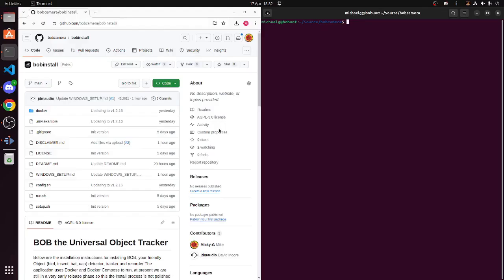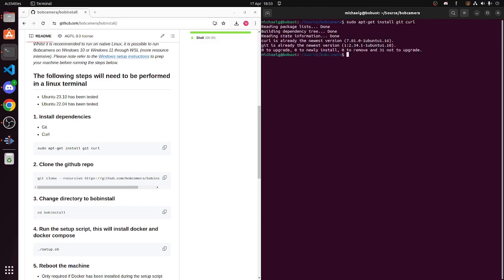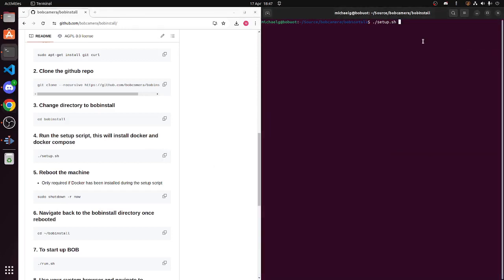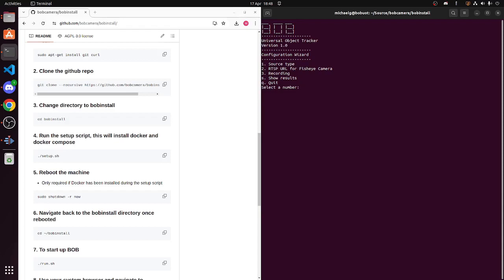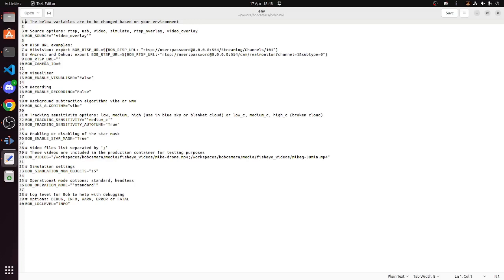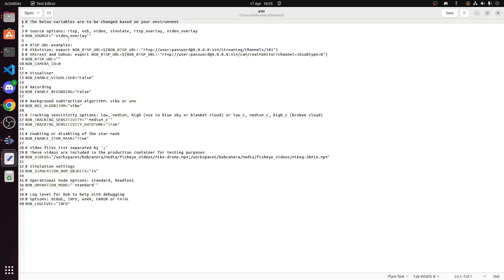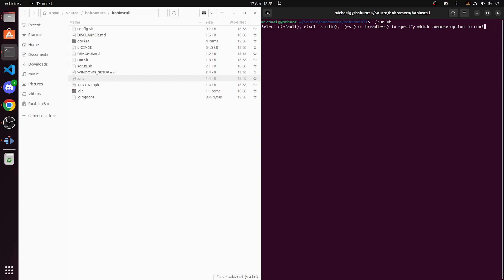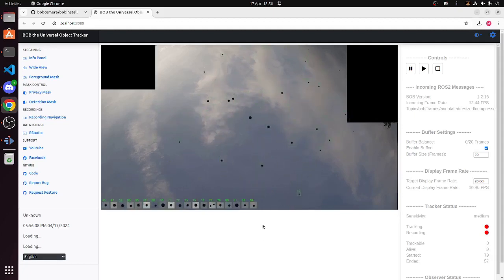How To Install BOB The Universal Object Tracker - This Software Is Free Open Source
This is a short video on how to install Bob and run it in TEST mode. I will endeavour to upload more videos as I become better. If you would like to track birds, bats, planes or anything else flying in our skies, follow the instructions in this video.

NOTE: Please ensure you have both docker and docker compose installed on the machine, if you are unsure run the ./setup.sh shell script as it will install these components if they are missing. Only x86 is currently supported.